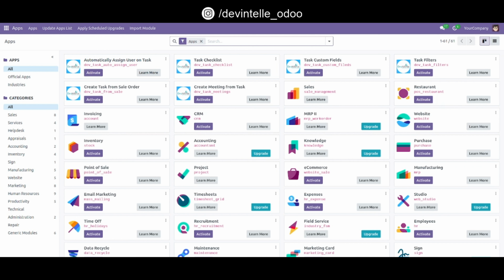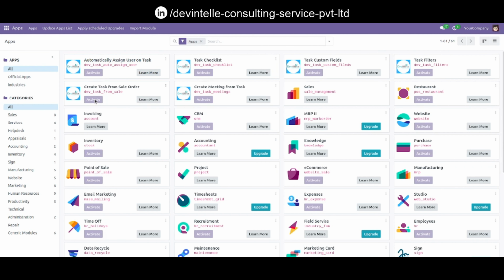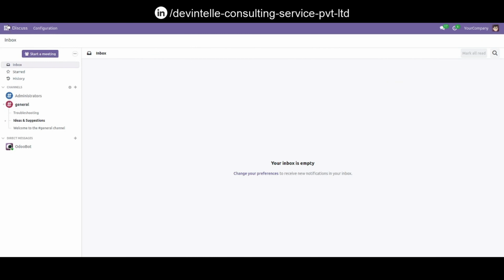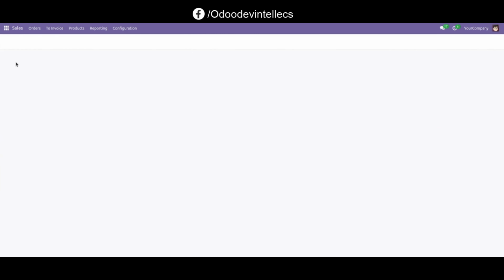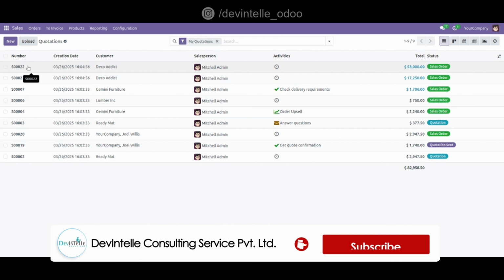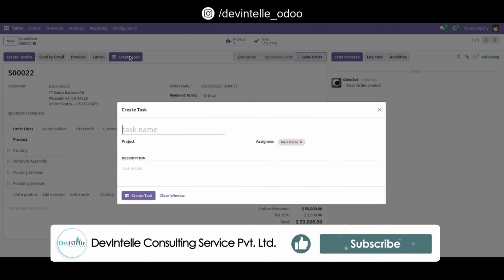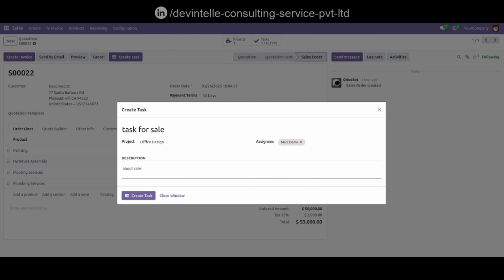How To Create Task from Sale Order Screen In Odoo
This video will guide you on how to automatically create a task from the Sale Order screen in Odoo. When a customer places an order, and you confirm the sale, a task will be created under the related project. This helps you and your team track the work that needs to be done for that order.

It is very useful for service-based businesses, like software companies, agencies, or anyone who works with tasks and projects. You don’t need any coding or extra apps. Everything is done using the settings available in Odoo itself.

We will show the full process step-by-step – from selecting the service product to linking it with a project and seeing the task created after confirming the order.

skype : devintelle